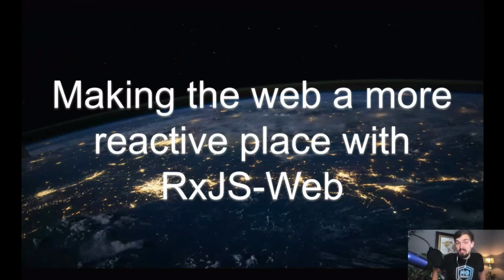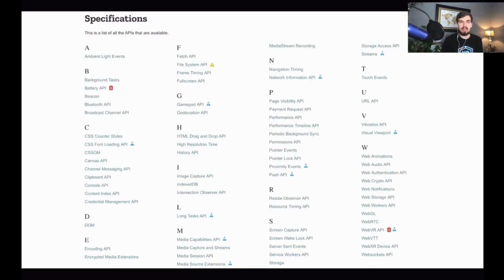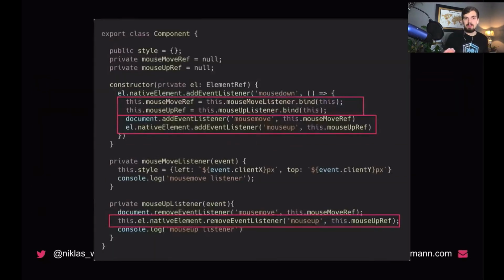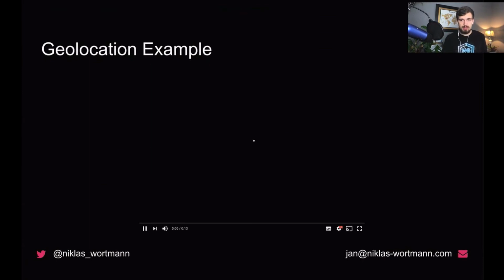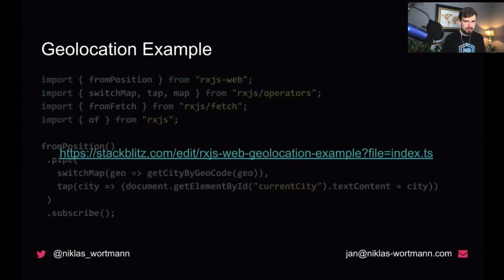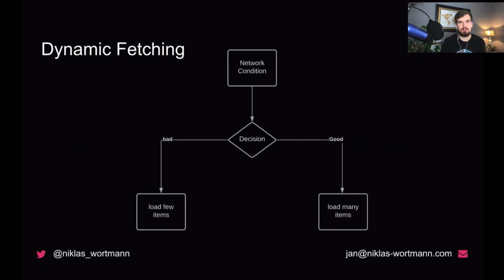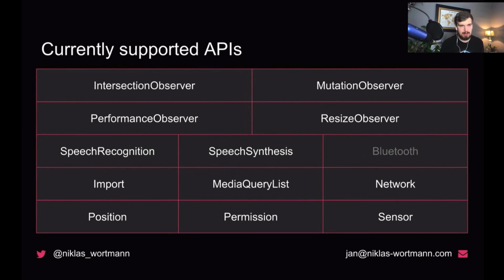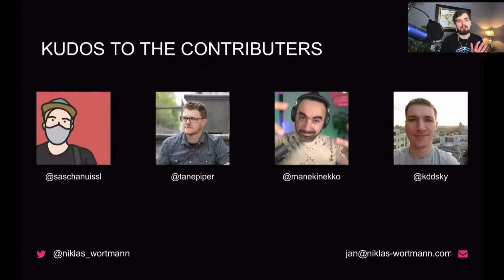JS POLAND - Jan-Niklas Wortmann Making the web a more reactive place with RxJS-Web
▶Topic: Making the web a more reactive place with RxJS-Web

▶Jan-Niklas Wortmann
Jan-Niklas Wortmann is an IT consultant mostly working on Angular projects. He helps companies designing and implementing large scaled applications. Developing clean and maintainable code is one of his main goals. Additionally, he is a member of the RxJS Core Team and organizer of the NgNiederrh